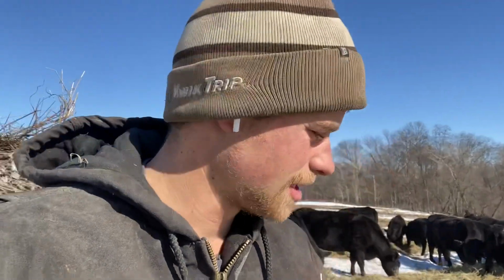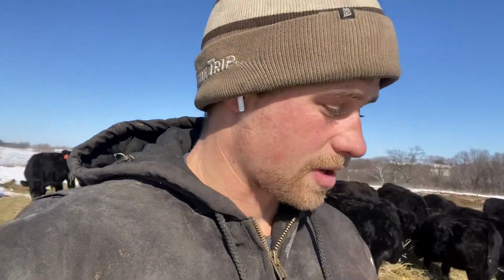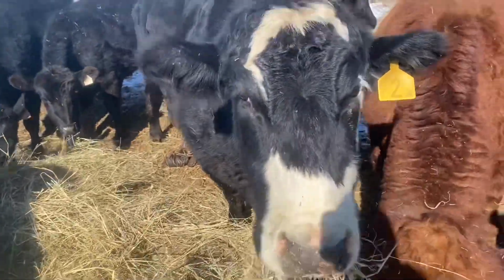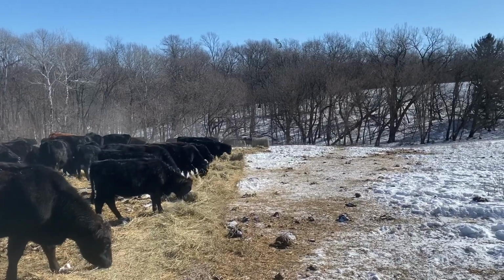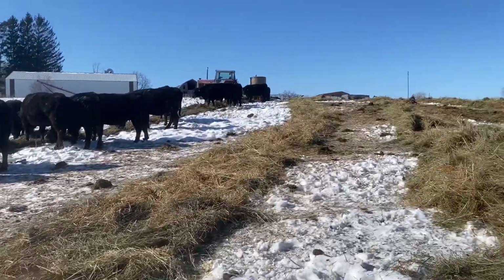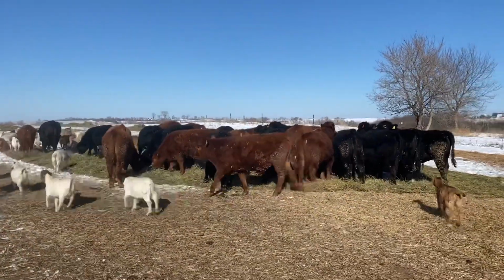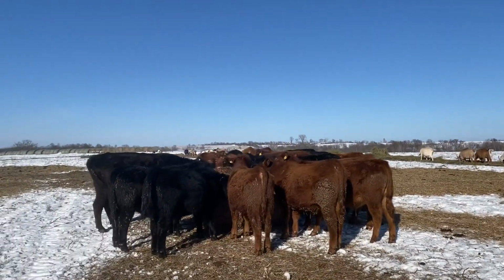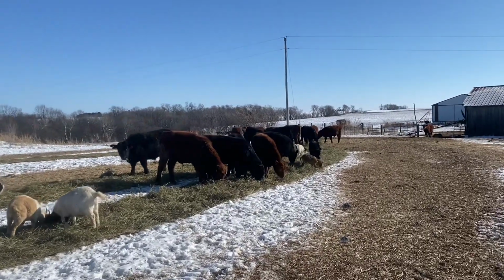Round bale bowling 🎳?? We could call bale unrolling that!! Got a new group of feeders in!!🐂🐄🐐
We’re rolling bales out down the hill for the cow calf herd and also look at the new group of steers and the goats.  The cows and goats look great!